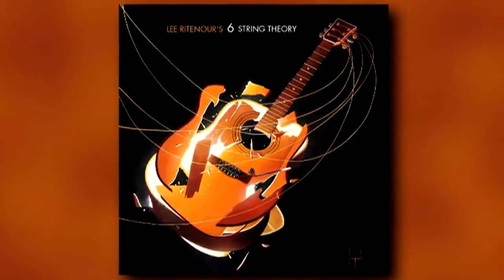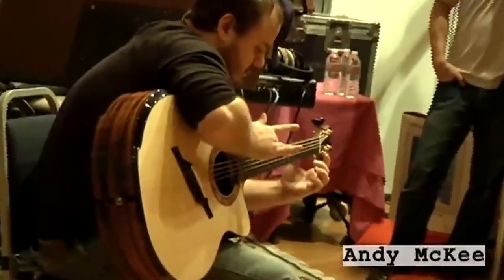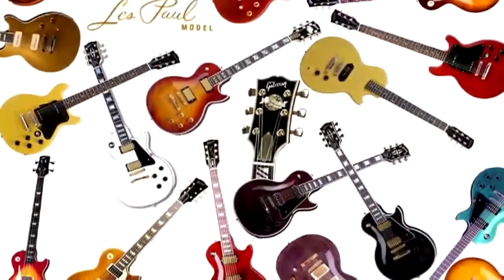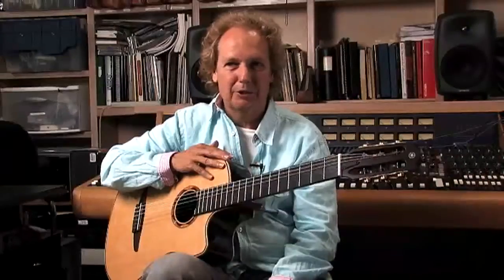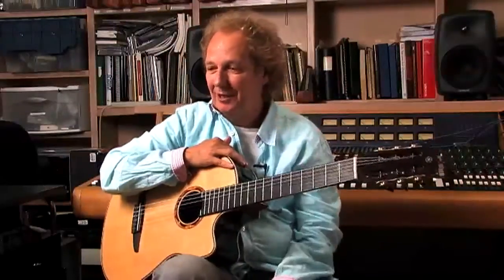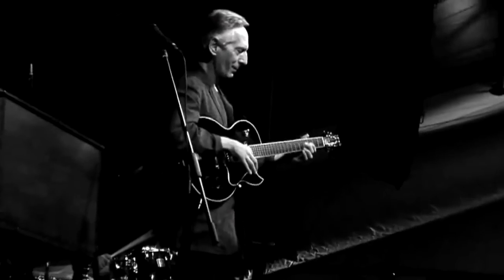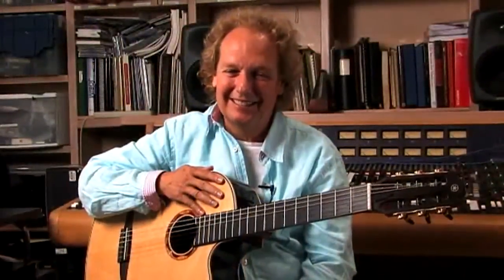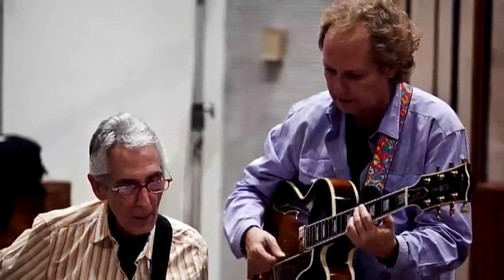Lee Ritnour - LP - from 6 String Theory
Lee Ritnour with Pat Martino performing L.P. (for Les Paul) from the 6 String Theory album from Monster Music - available as 5.1 surround music download - 5.1 surround music online